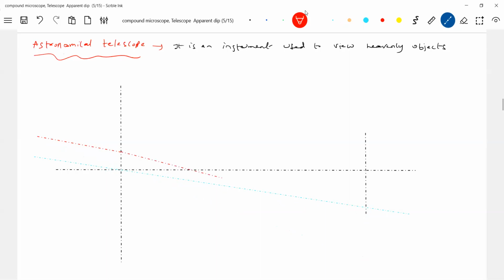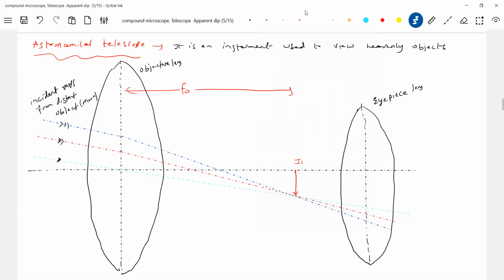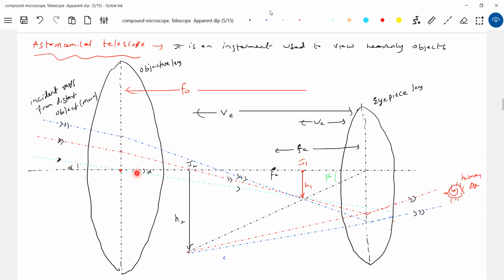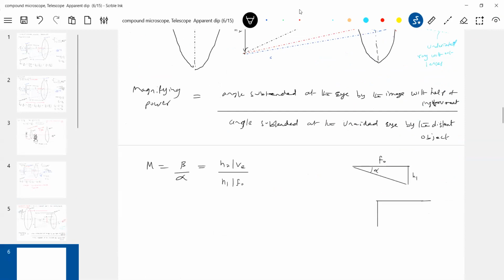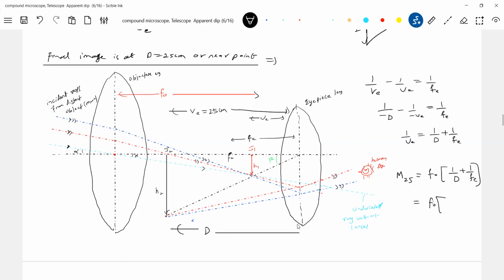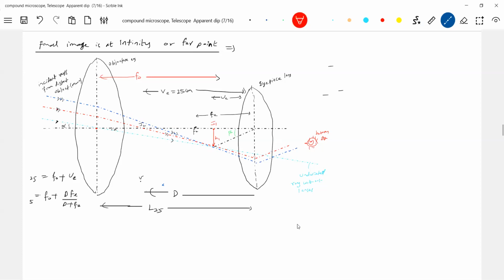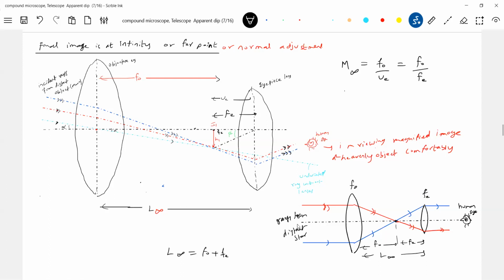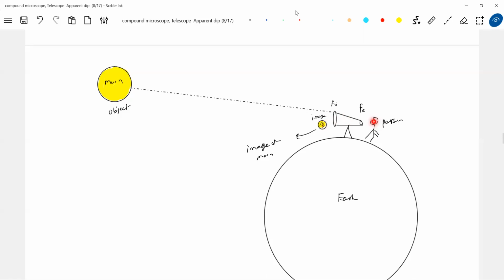5) Physics | Optical Instruments class 12 | Astronomical Telescope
Physics | Optical Instruments class 12 | Astronomical Telescope| JEE Adv |